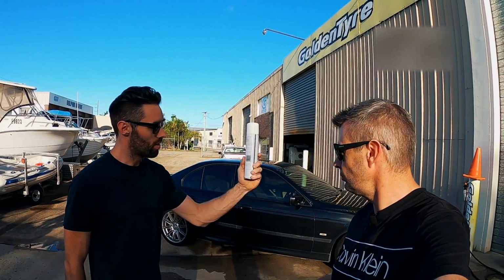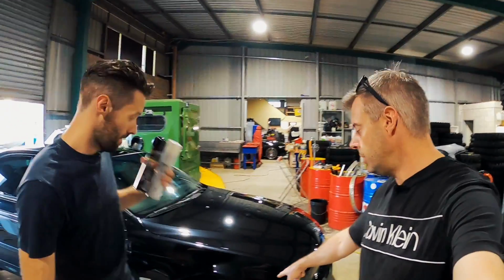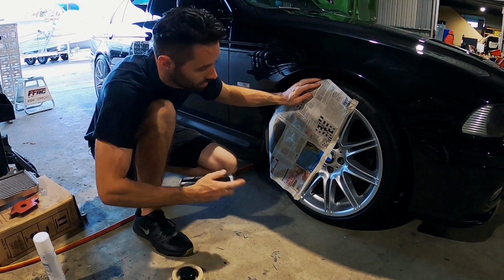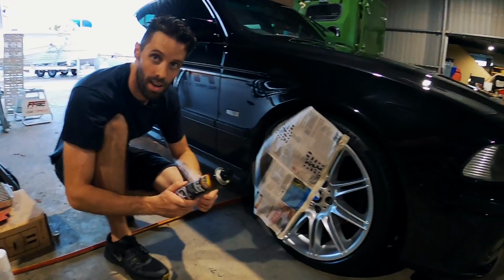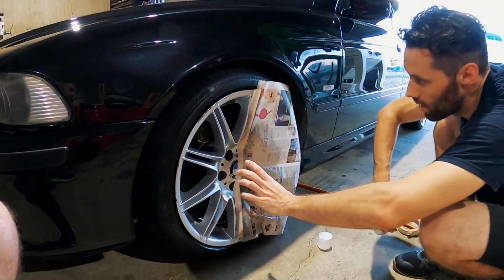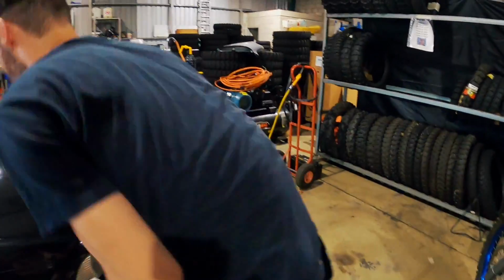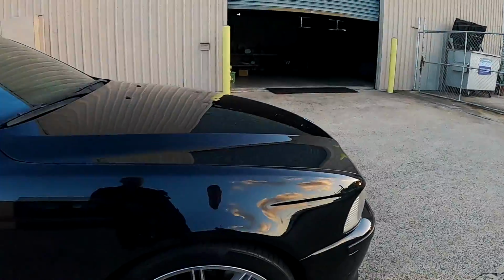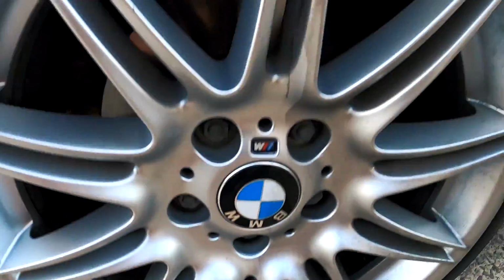Brake Dust Repellent: Armor All vs Autoglym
Brake Dust Repellent Works Better Than Expected!
We have been using Armor All Wheel Protectant (Outlast) for a few months now and thought we would show how well it works. As a bit of a twist we also threw the Autoglym Wheel Protectant in for a comparison as well.

Current pricing on the Armor All Outlast Although it performs similarly to the Autoglym, we'd recommend the Armor All as it will work on all wheels.

Follow us for more BTS stuff and more car content